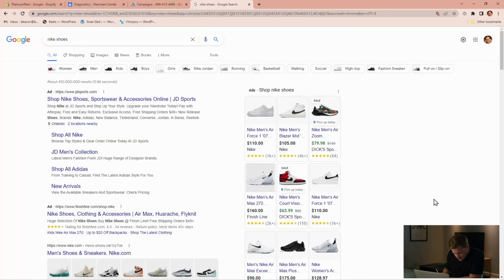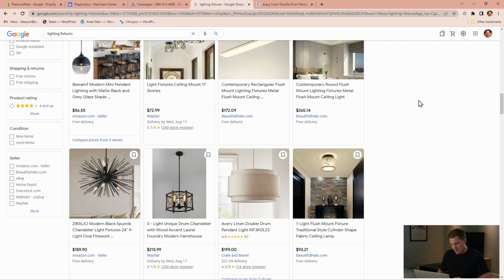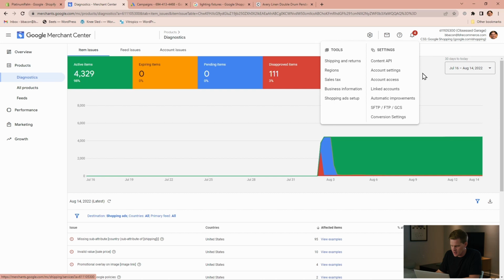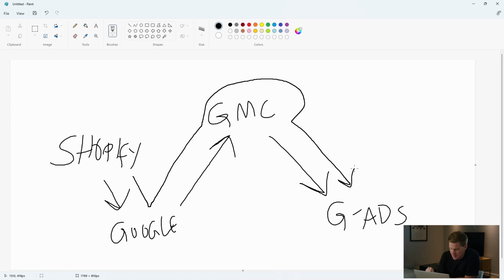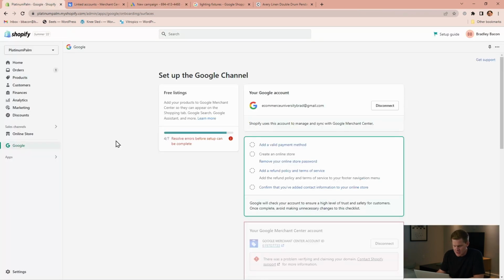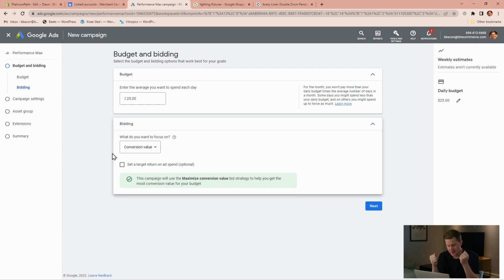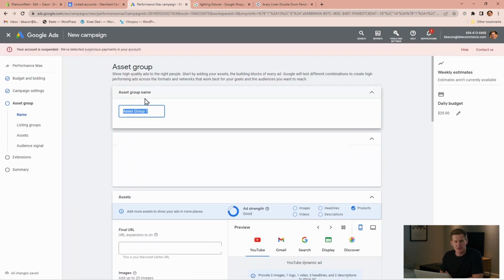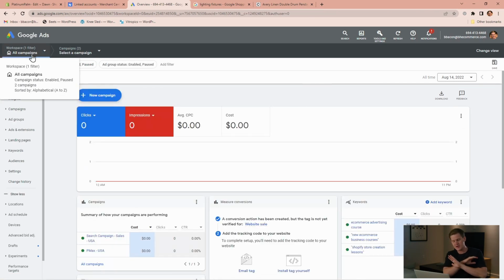Intro To Google Shopping And Performance Max Campaigns For Shopify Store Owners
This is a single section of my complete course, Fundamentals of eCommerce. Enroll in the whole masterclass here: